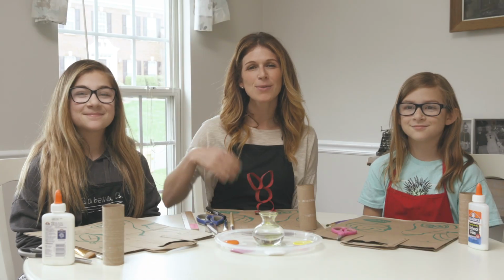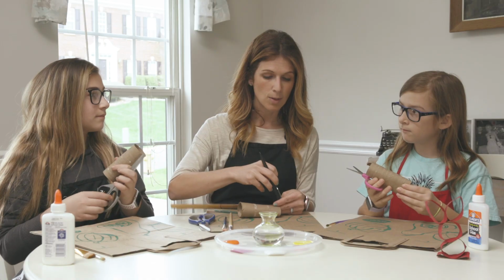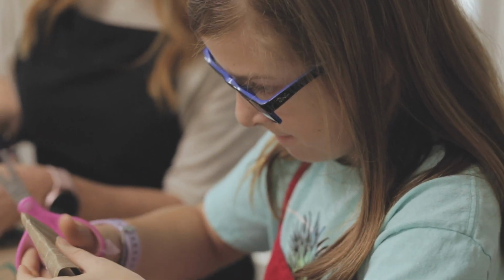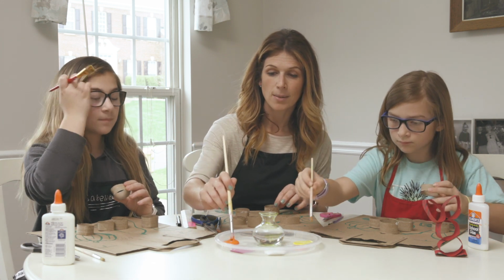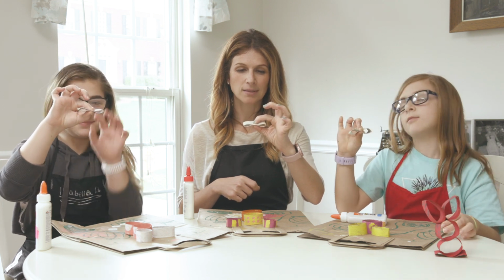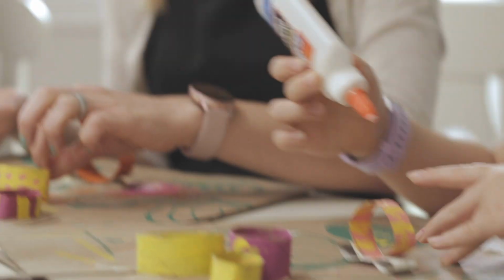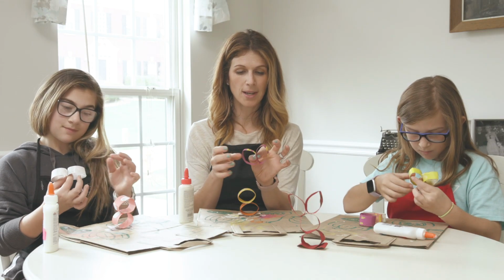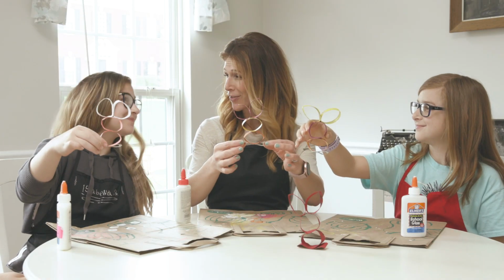Craft Time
Hi Friends! Mrs Kristi here! I hope you give this bunny craft a try!

Supplies:
1 toilet paper roll
Scissors
Ruler
Glue
Paint
Paint brush